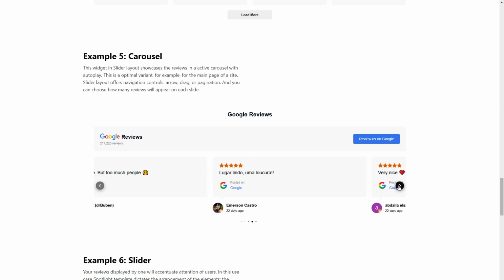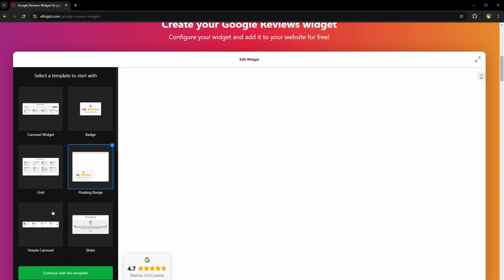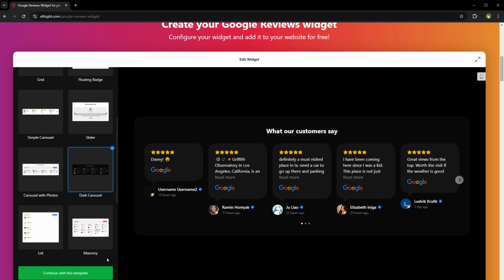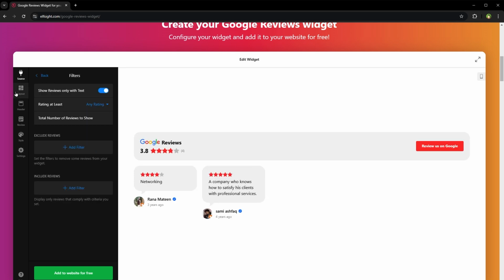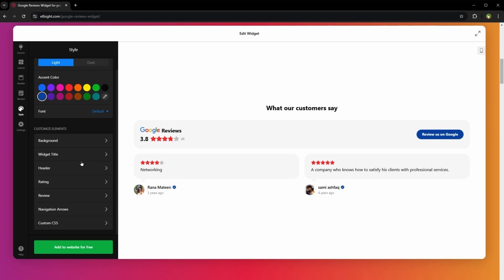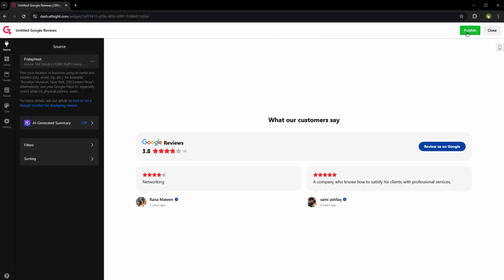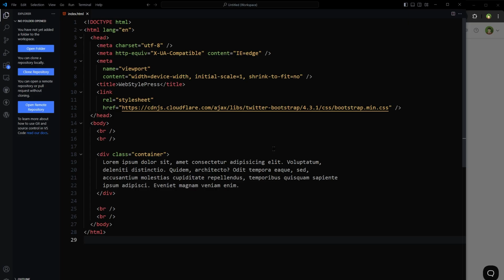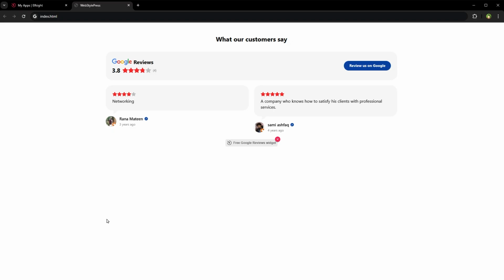How to Add Google Reviews To Any Website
Learn how to add Google reviews to any website without technical knowledge.